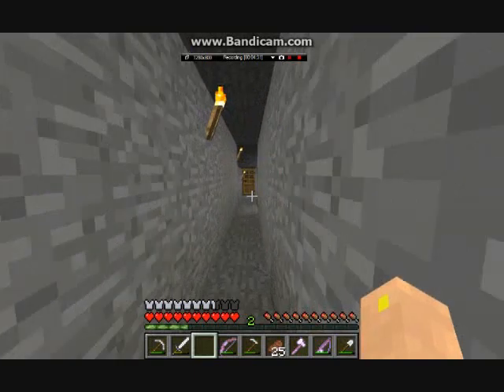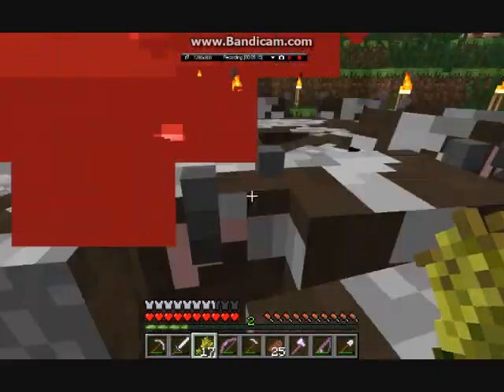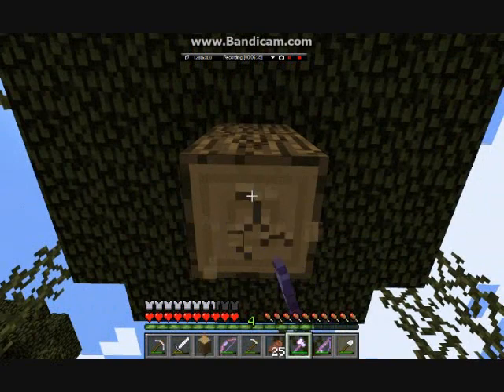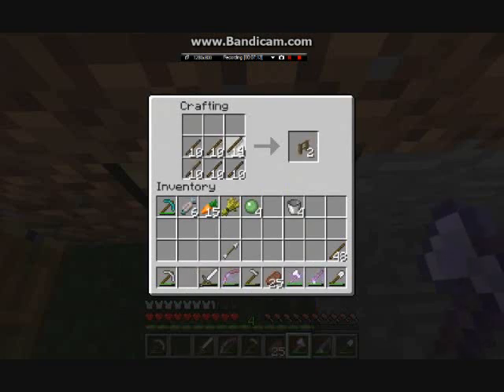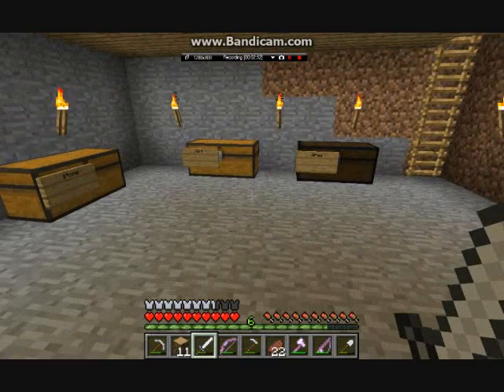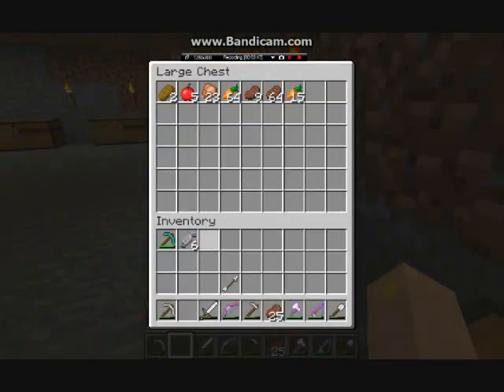Minecraft lets play episode 6 ( Bigger Cow Pen)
this is another episode of my minecraft lets play i don't do much in this video but i make a bigger cow pen so i hope you like it please share like and subscribe to this video and my channel thanks